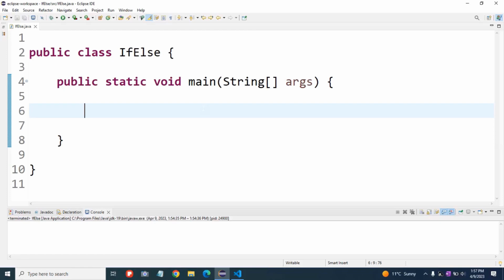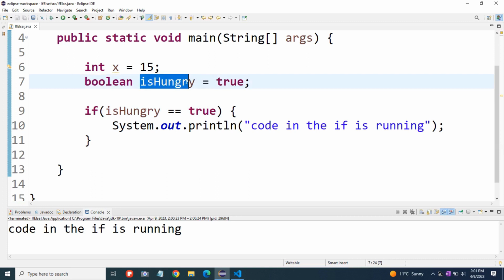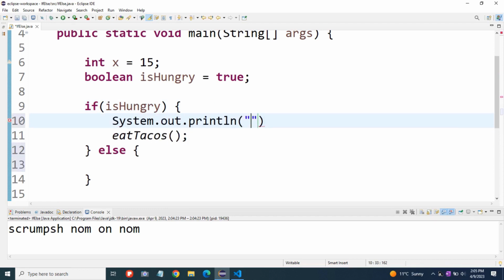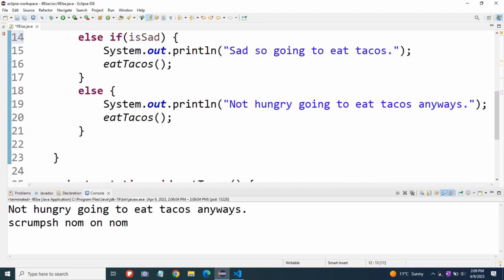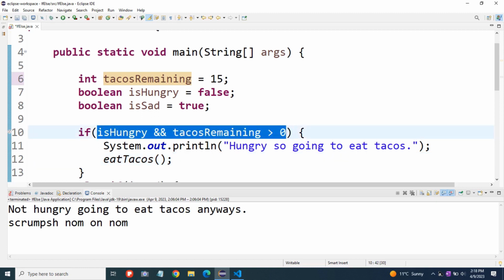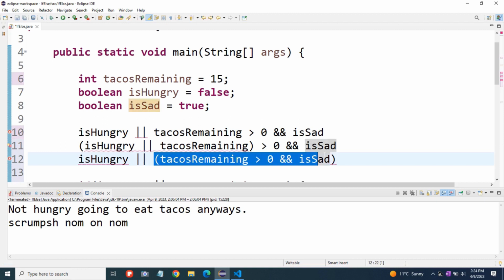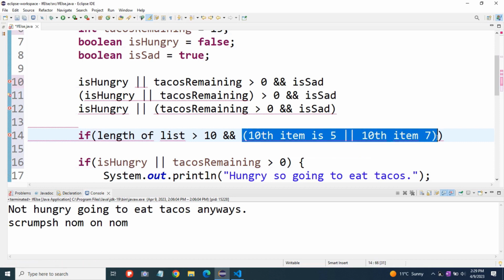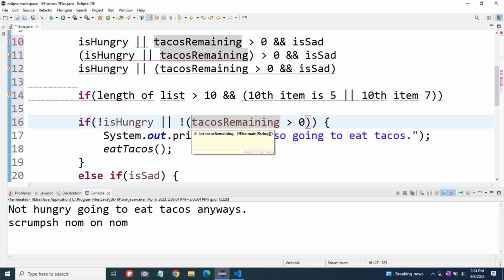If Else Statement in Java (Tutorial)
If else statement in java.
Some super awesome java books:
Head First Java
Effective Java